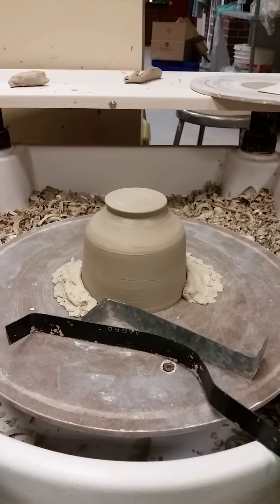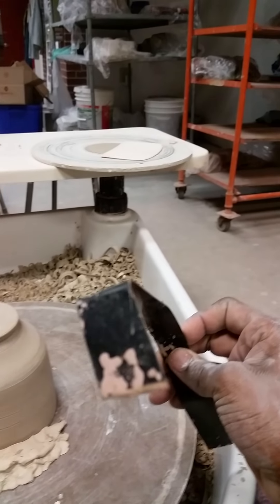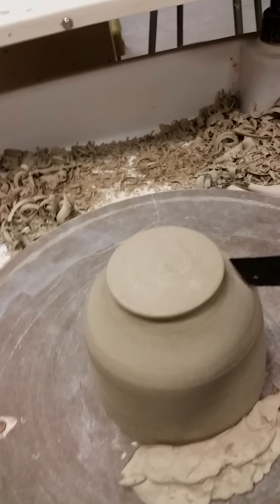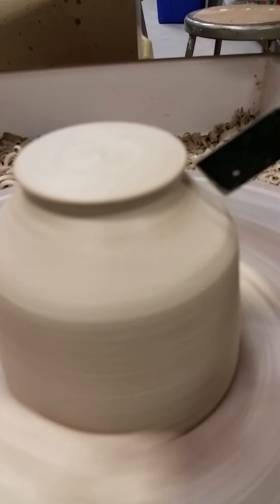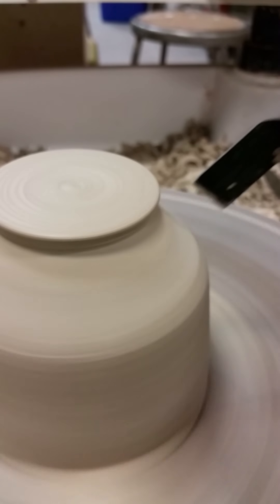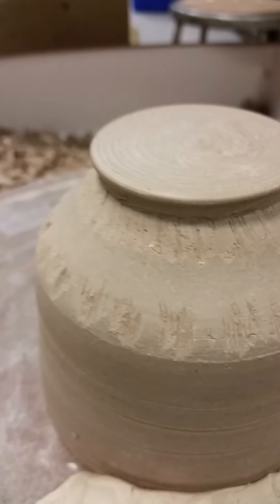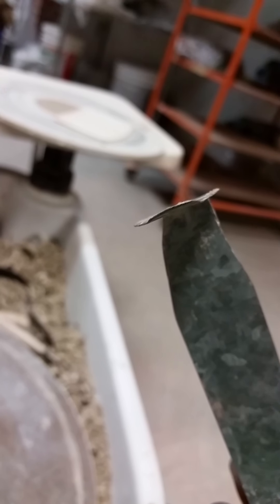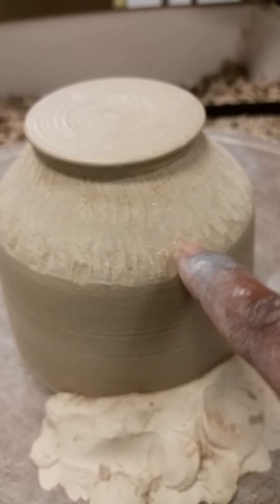Chatter demonstration. Pottery!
In this video I demonstrate the chatter technique using scrap metal & a soup bowl of my creation. Thanks for viewing & being apart of my pottery journey!